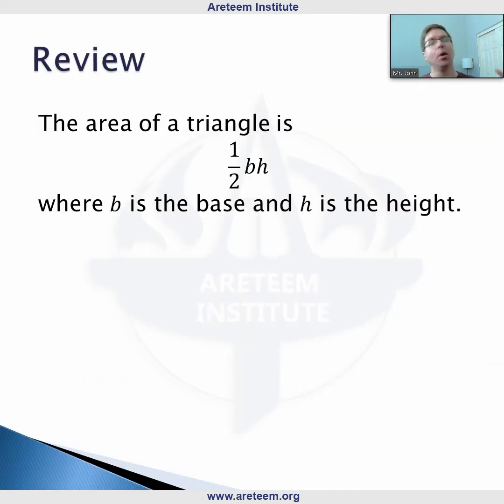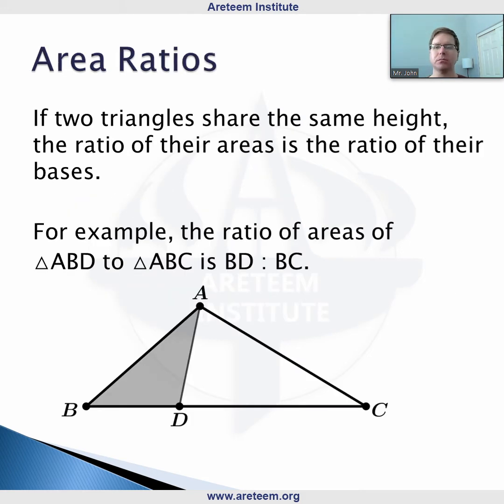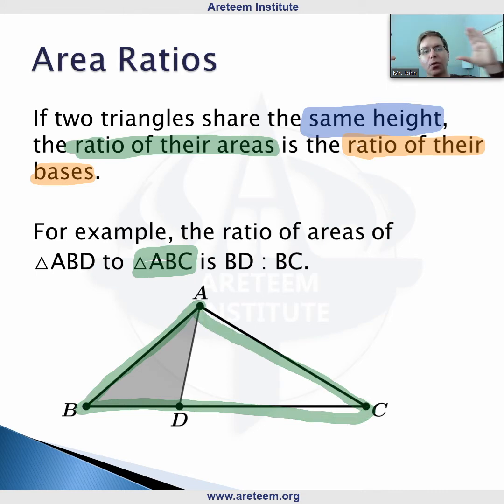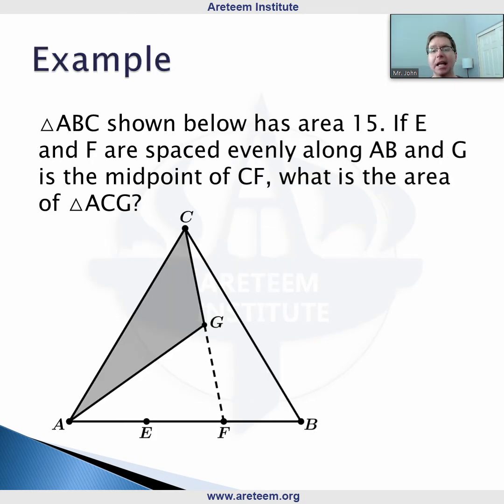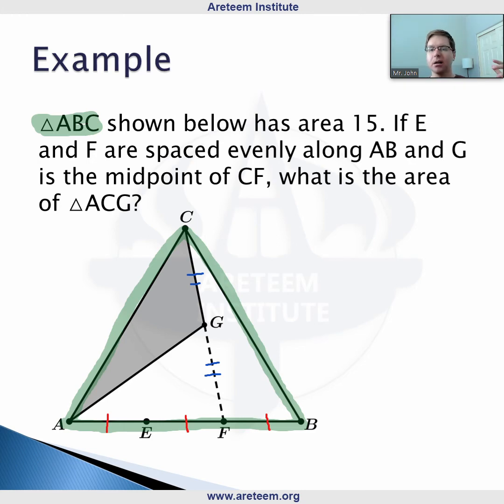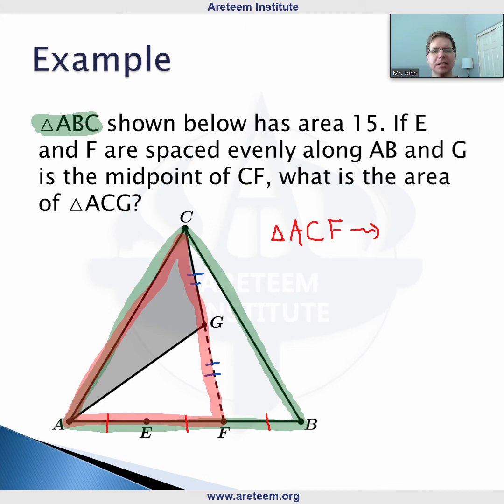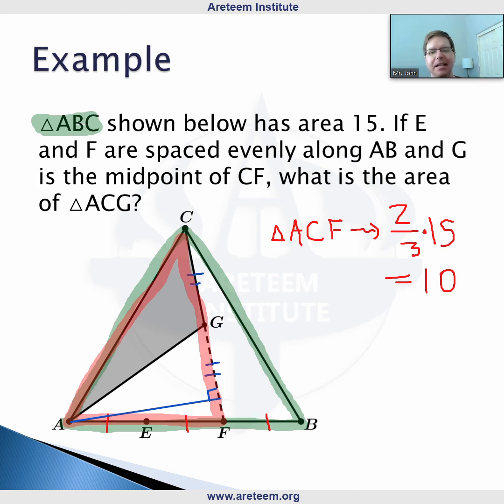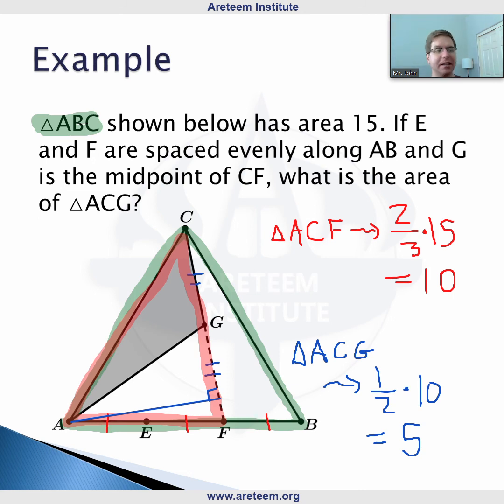Area Ratios with Triangles - Thursday Tidbit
Mr. John explains how ratios of areas can be used to quickly solve problems involving triangles.